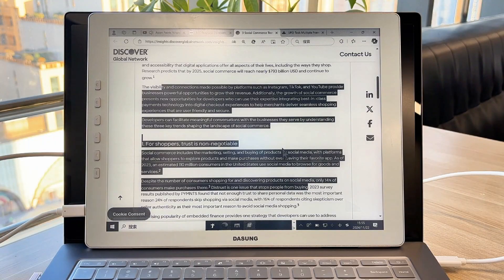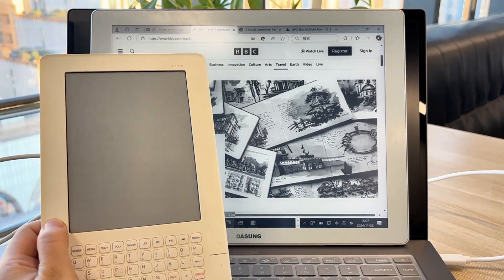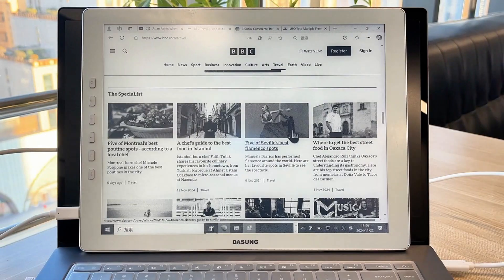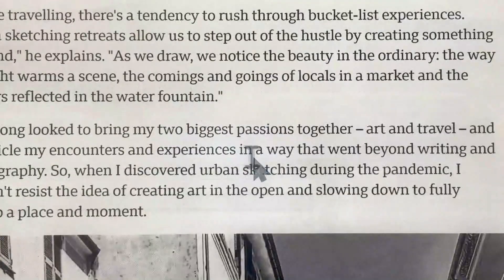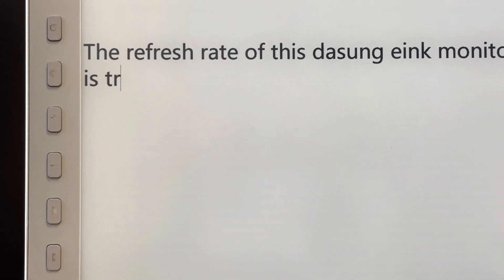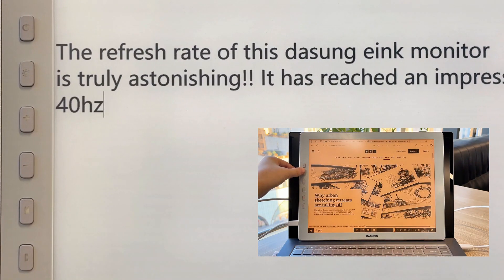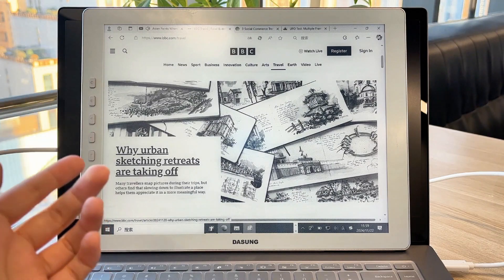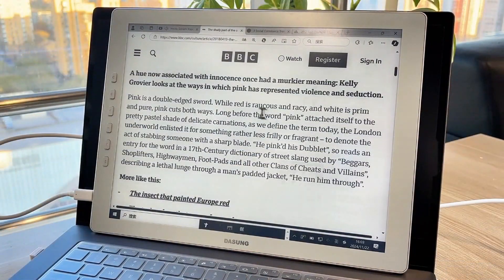40Hz Refresh! My Experience with the DASUNG E-ink Monitor Paperlike HD (Revolutionary).Saved My Eyes